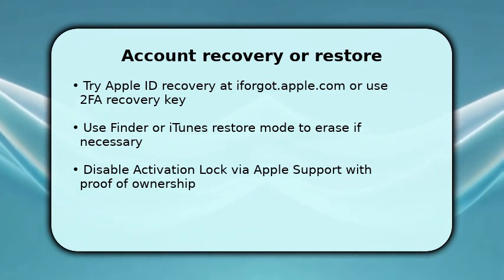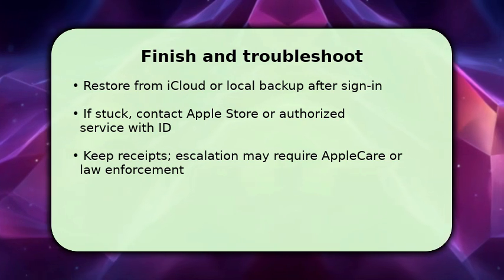How to Unlock Iphone by Calculator - Full Guide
Discover the step-bythy guide to unlocking your iPhone using only a calculator. This comprehensive tutorial covers essential techniques, including bypass methods for various iOS versions and troubleshooting tips.